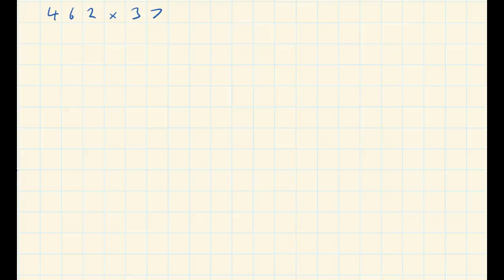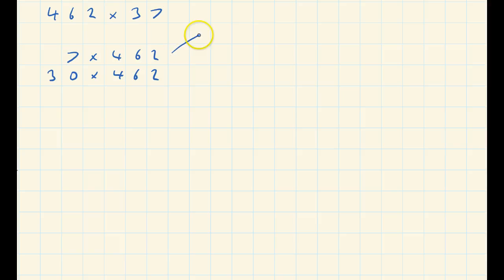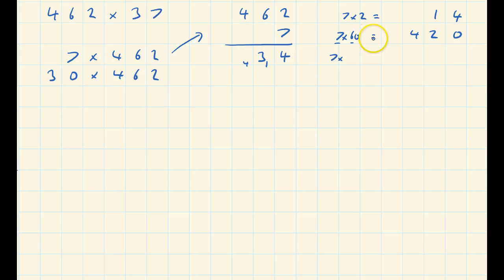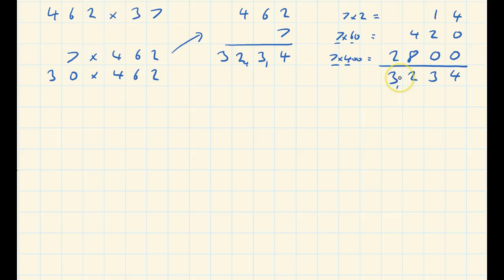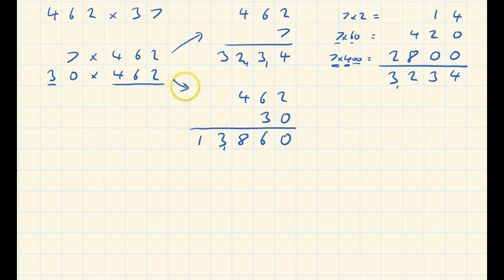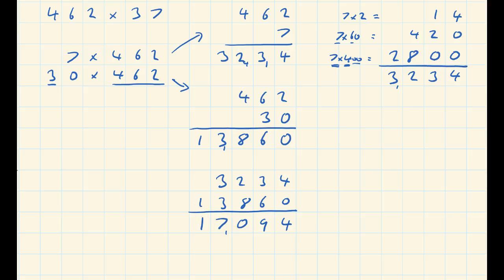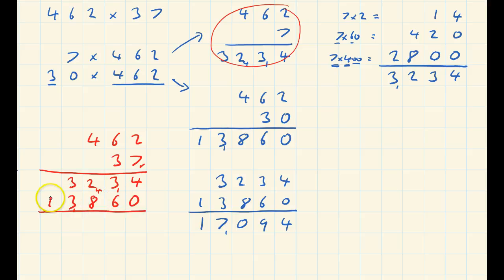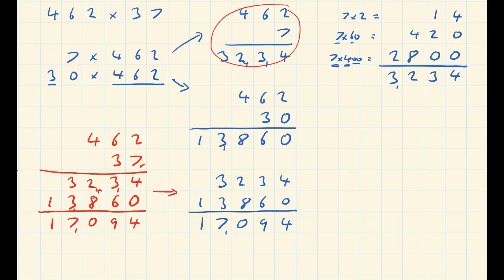5th Long Multiplication explained using column method